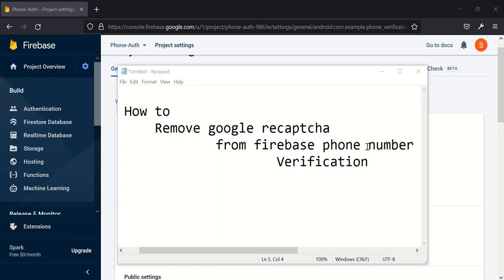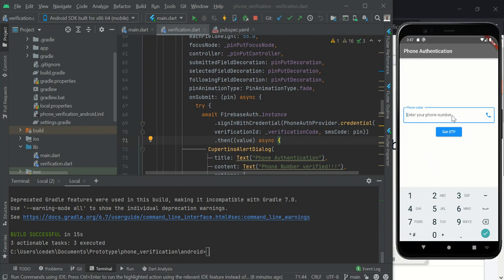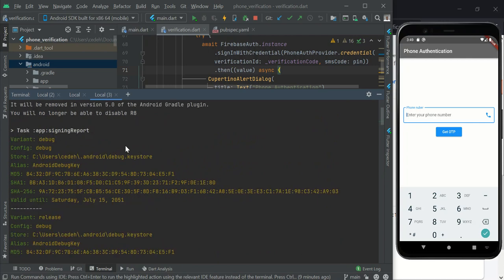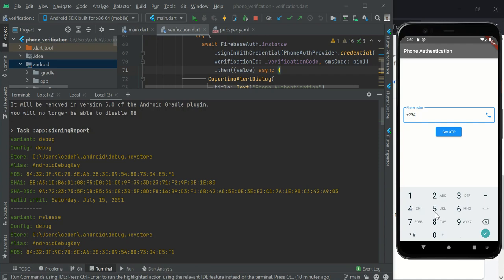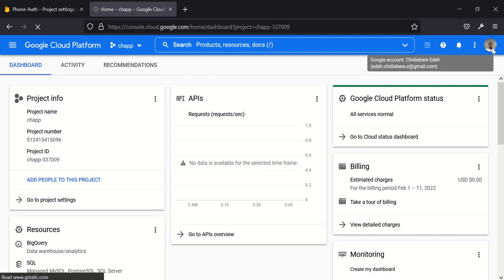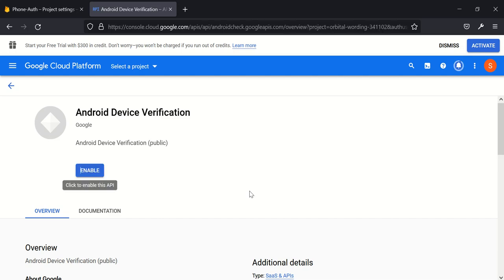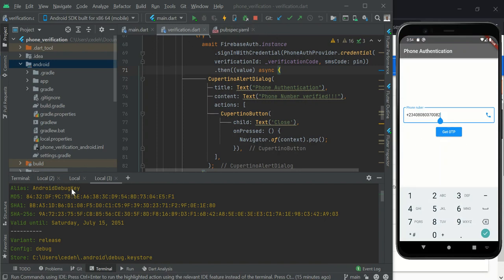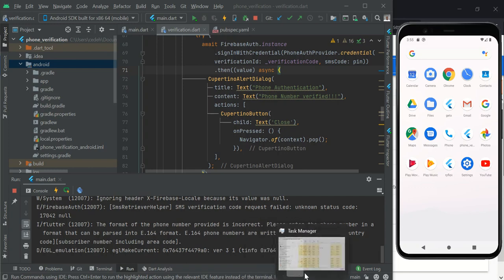Remove Recaptcha from flutter Firebase phone verification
This video describes the process of removing google Recaptcha from Firebase phone number verification and validation.